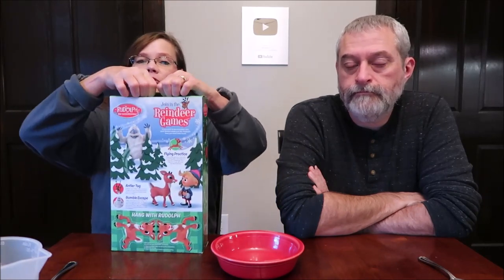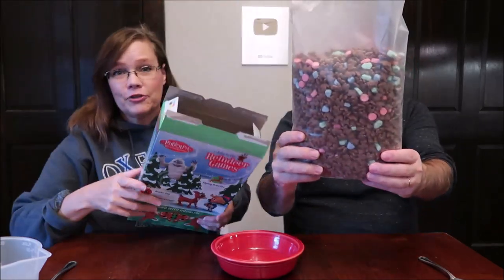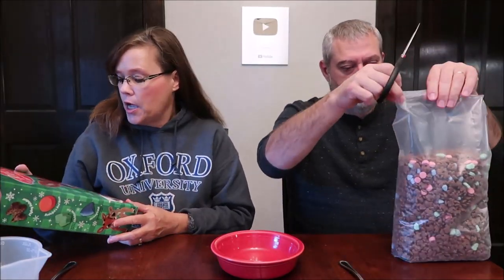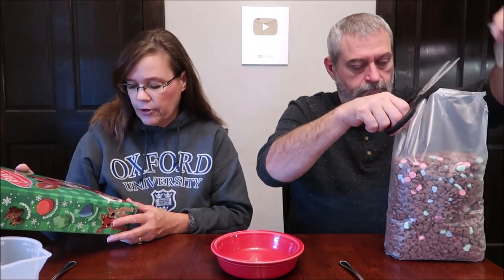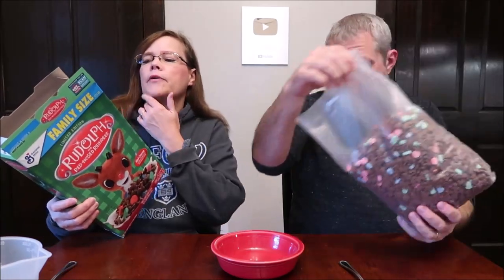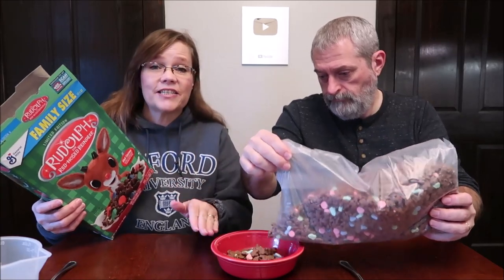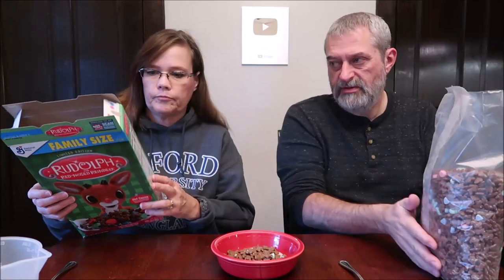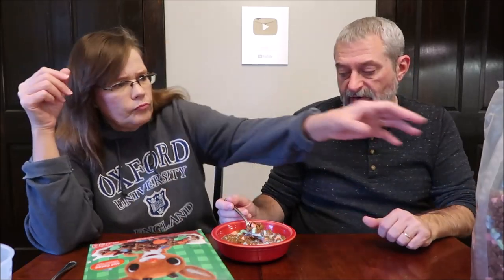Rudolph the Red-Nosed Reindeer Hot Cocoa Cereal Review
This is a taste test/review of the Rudolph the Red-Nosed Reindeer Hot Cocoa Cereal by General Mills. It is sweetened corn cereal with marshmallows. It was $3.98 at Walmart.